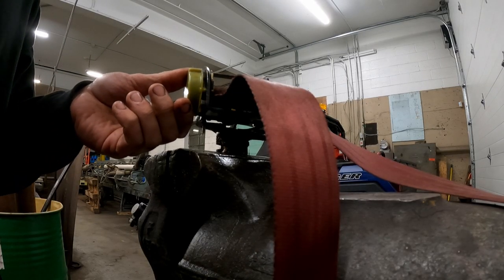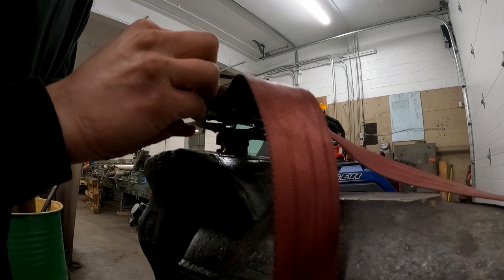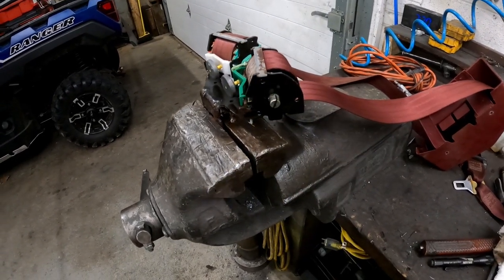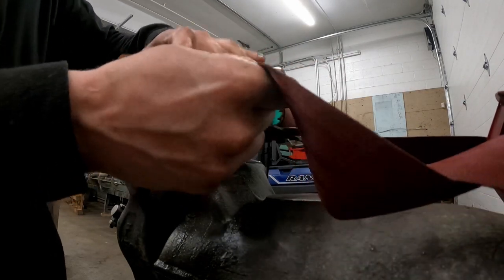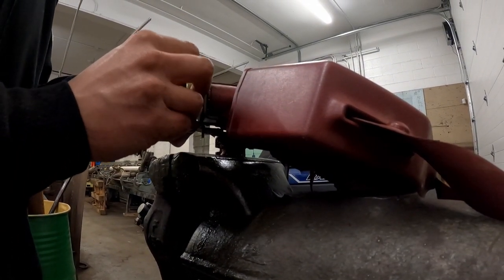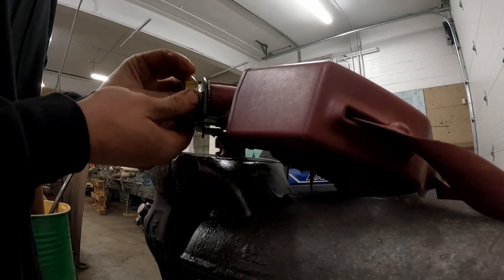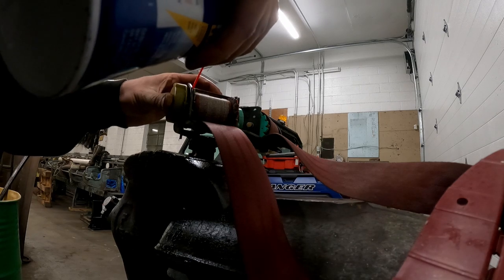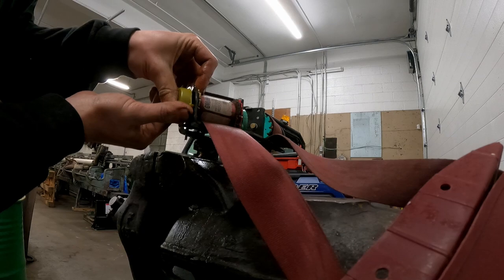GM Seatbelt Retractor Repair (Older Models)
How to get your old GM seatbelts to retract by themselves again